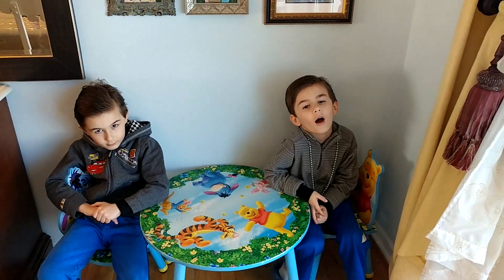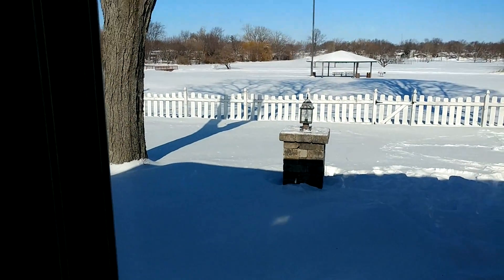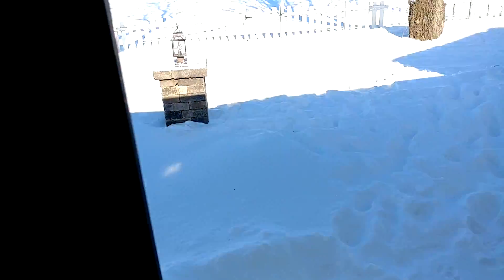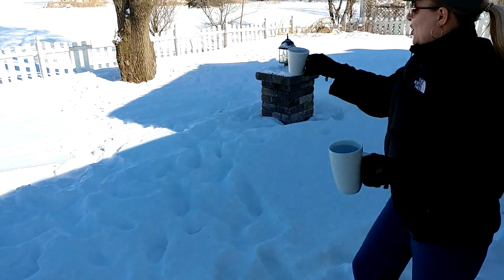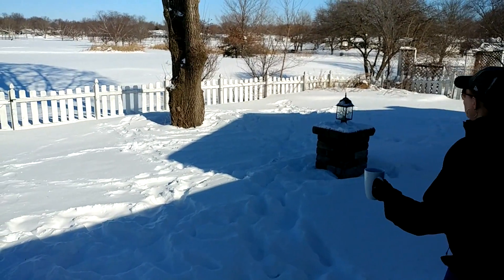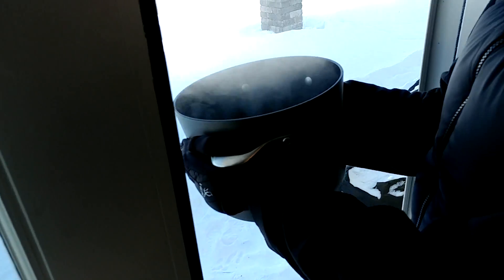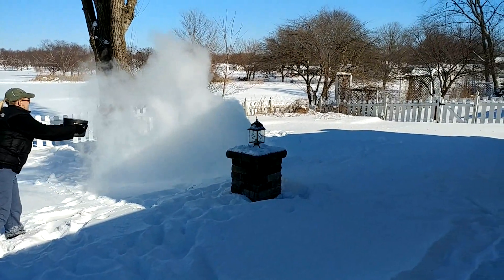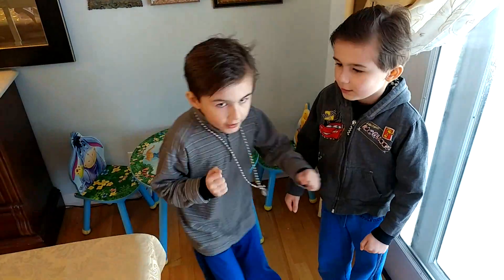Kids Polar Vortex Boiling Water Freezing in Mid Air (Slow Motion)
It's -20 out so we decided to throw boiling water into the air to see if it will freeze! We also show it in slow motion! Be careful if you try this! Watch boiling water freezing in mid air due to the polar vortex. Kids be sure to not stay outside long in these freezing temperatures!